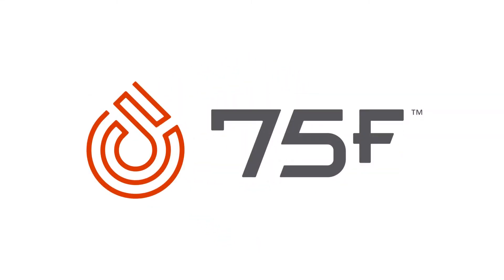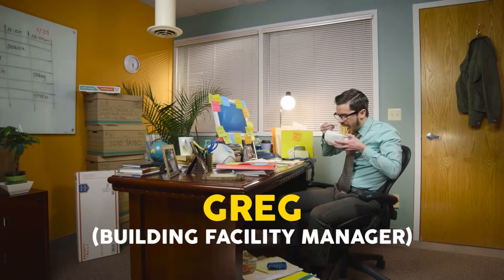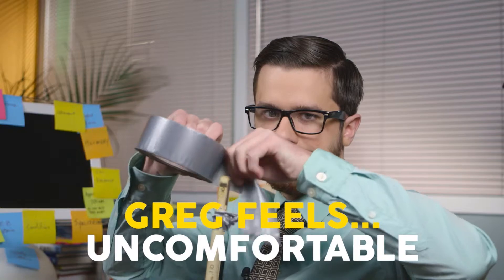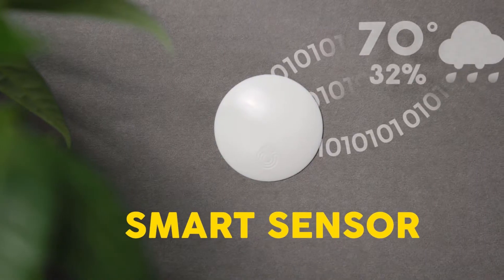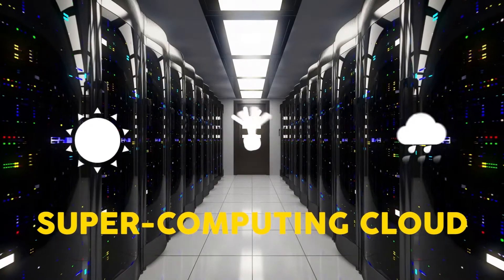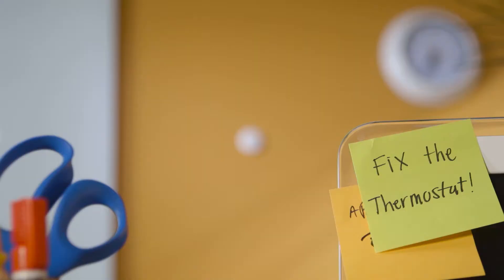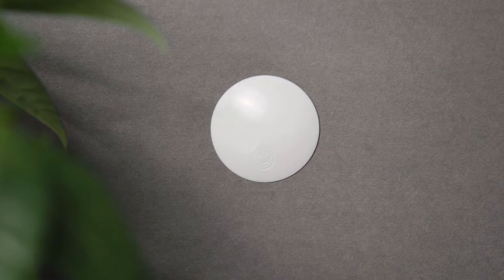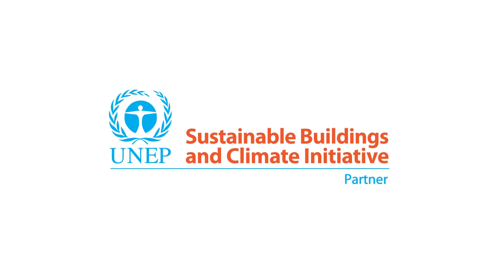Introducing 75F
What is 75F? We are a predictive, proactive and smart HVAC solution that optimizes comfort and saves you energy. How smart? Watch this video to find out.